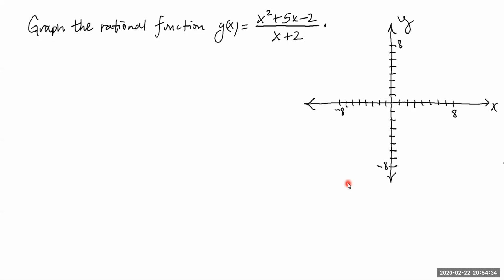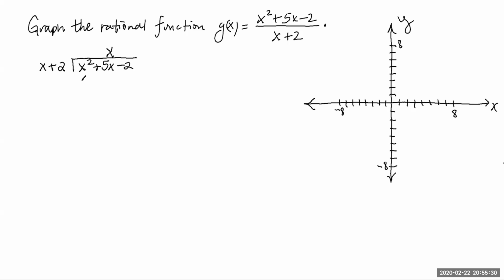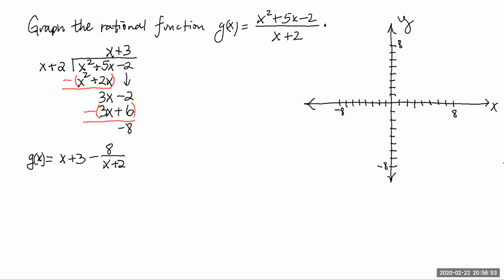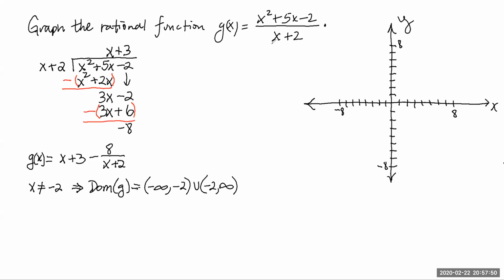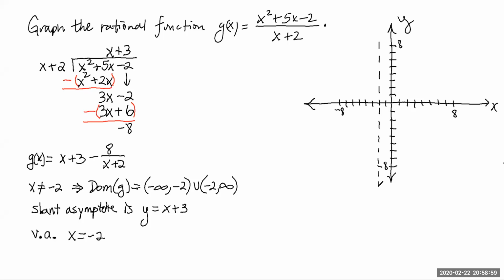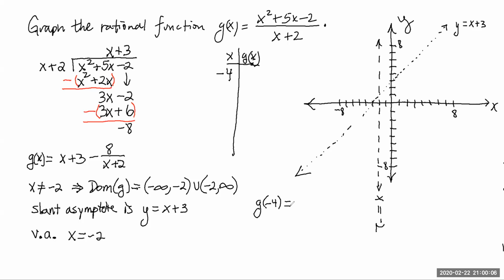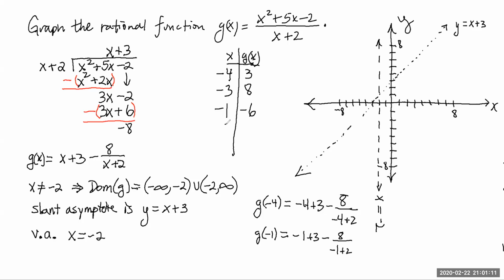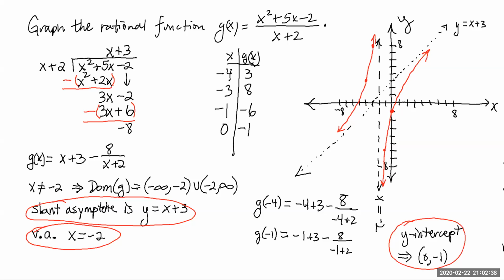Graphing a Rational Function with a Slant Asymptote